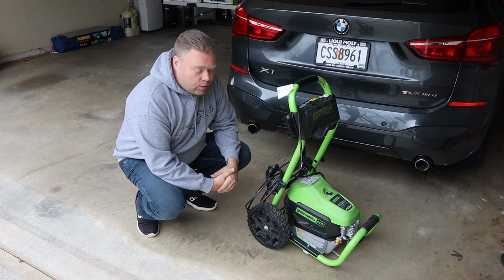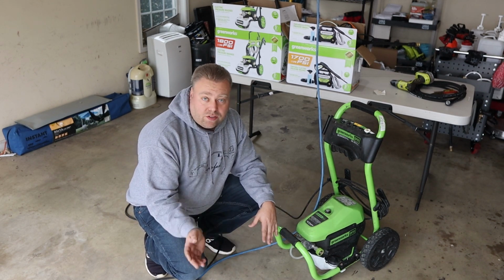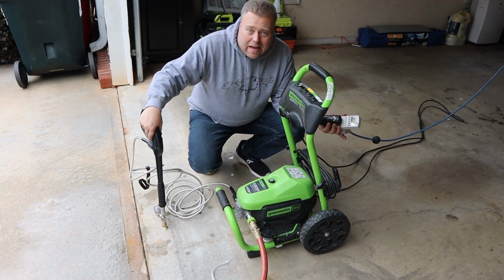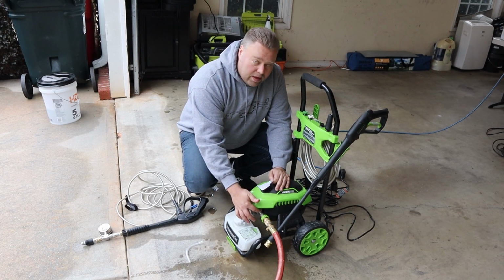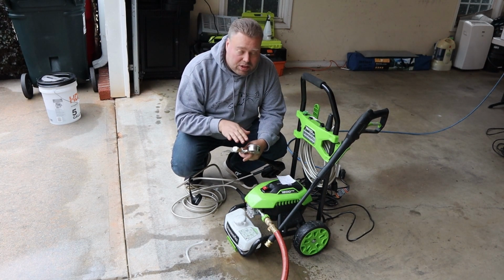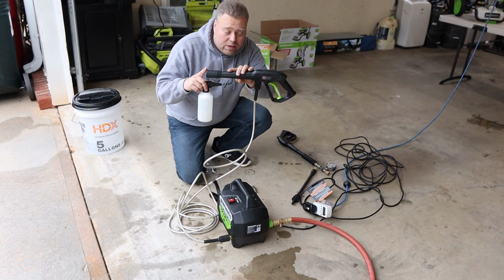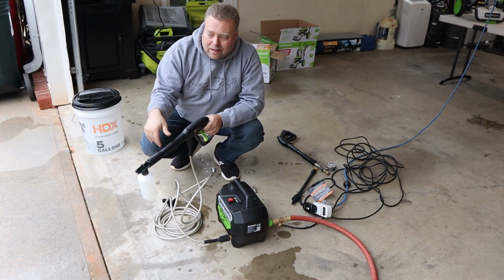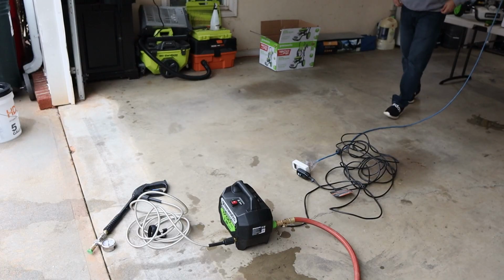GREENWORKS PRESSURE WASHERS FOR $25! | DO THEY WORK? | CUSTOMER RETURNS LOWES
I went looking for a deal and ended up with much more than I had planned. Did my investment work out? Did I get scammed? Why were they returned? So many questions answered so enjoy the video and of course the bloopers at the end.

Products in Video:
GFCI Plug
Kill A Watt meter
Brass Garden Hose Shutoff valve
pressure gauge
1/4 3 way for pressure gauge
1/4 QD set
M22 14mm to 1/4

Car Products I Use:
Awesome Multi Tool Wrench "Wonder Wrench"
Griots Brilliant Finish Foam Cannon
MTM PF22.2 Foam Cannon
MTM Swivel Spray Gun Fittings installed
3/8 quick disconnect
Water Filtration

Camera Equipment:
Main Camera
50 mm Lens
Camera Light